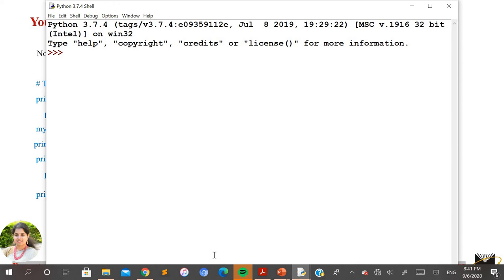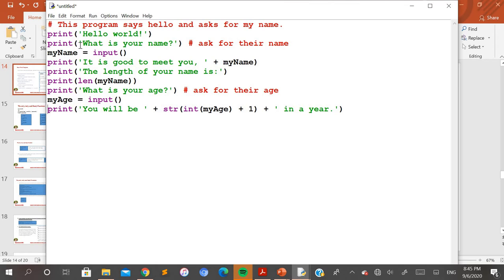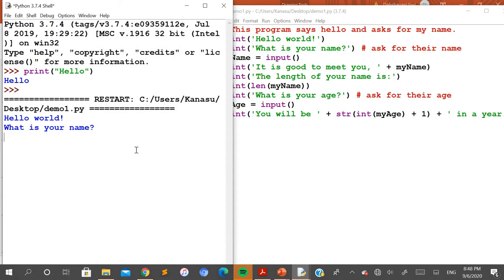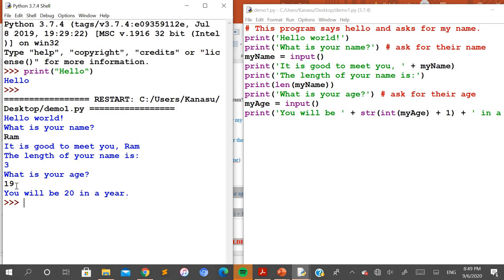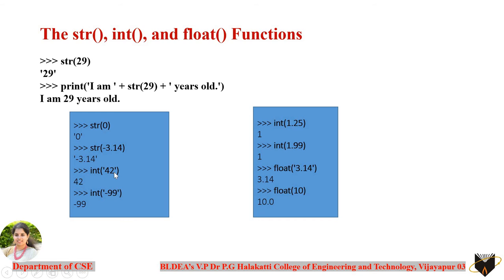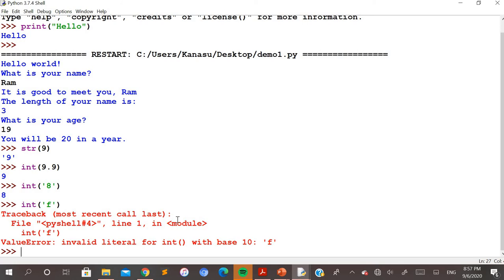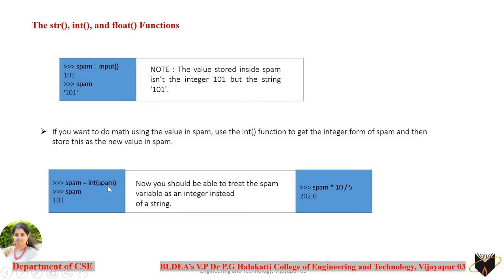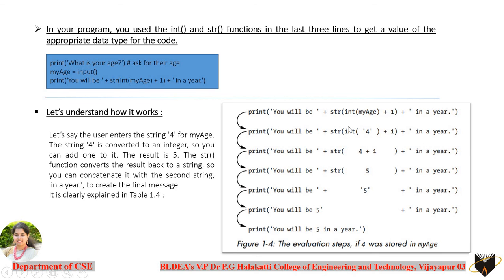ADP 18CS55 Module1 Part2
Python_Basics#2